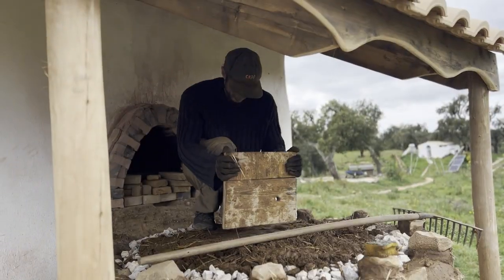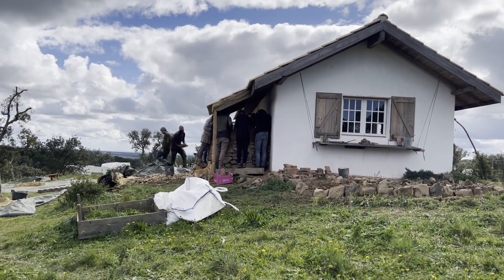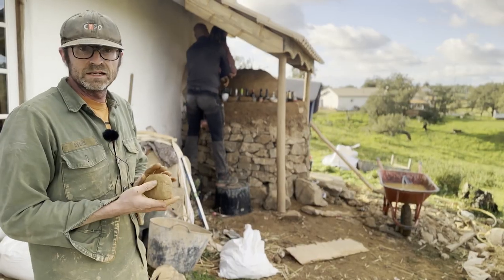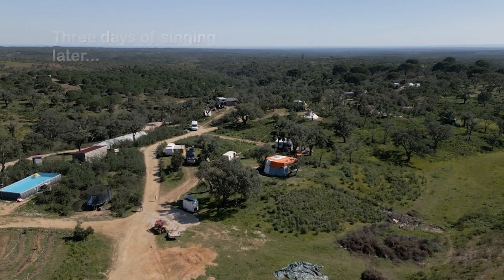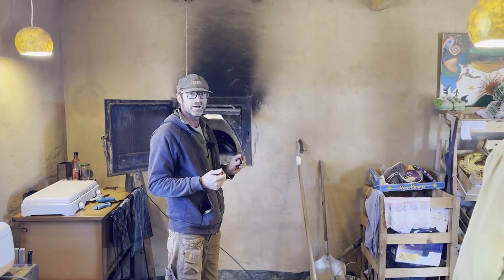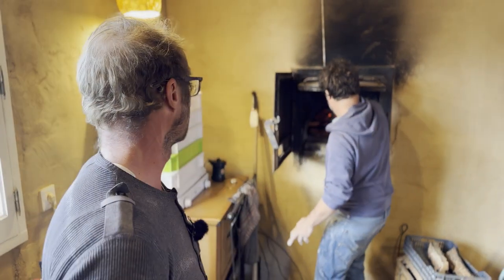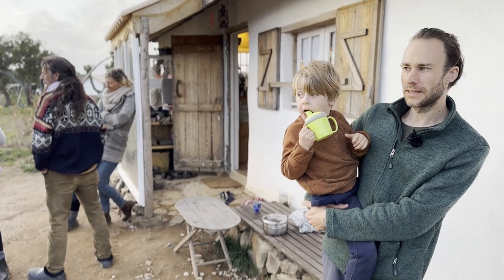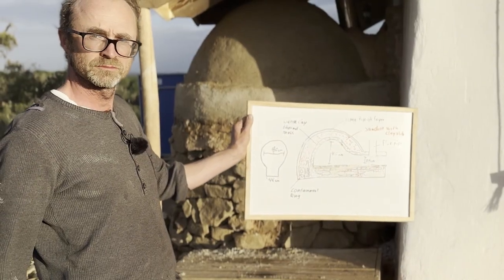Best Low Budget Pizza Oven!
In this video you´ll see our first Natural Building Workshop at the Off Grid Community Malama in Southern Portugal. In this workshop the participants learned how to build the perfect pizza oven out of earth or cob. The oven has multiple layers and is very well capable of retaining the heat inside. Via this workshop they can learn how much fun Natural Building is and be empowered to use these techniques for other building projects.

About the channel:

We are a world schooling family of four, living in a beautiful community in Portugal. Our journey began 13 years ago when we lived on an abandoned piece of land in Spain for six years. It was there that we discovered our passion for living in nature, being free, and sharing our experiences with others. We are passionate about off-grid living, natural building and most of all our children, to just let them be and to explore life in their own pace.

We also love to visit other places that share our values and make films about them to share with the world. Our goal is to inspire others to live closer to nature and be more drawn to life.

We'll also share stories about amazing ecovillages and communities around the world!
Learning from and making films about alternative ways of living is a passion of ours, as you will find out.

If you would like us to visit you and to make a beautiful video together about your project. Please get in touch.
If you want to get in touch, please join our Telegram group, here we will also share the mind map and give you the latest updates on our travels:

Create Your Own Paradise
Steph & Jasper